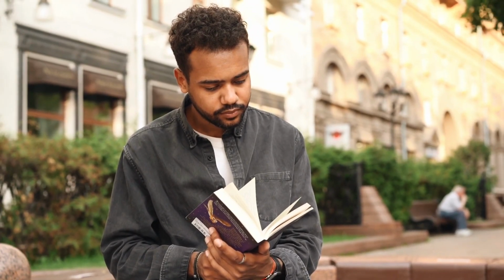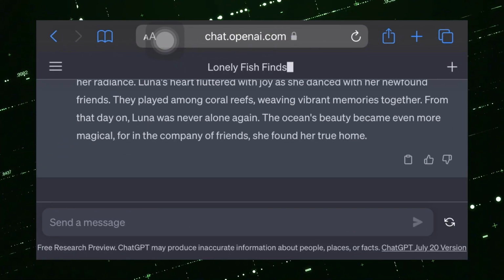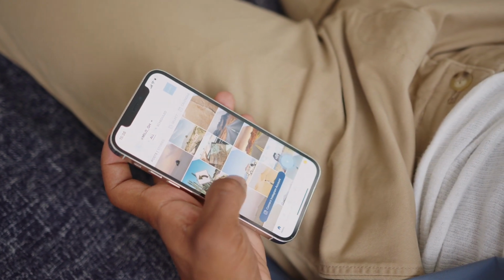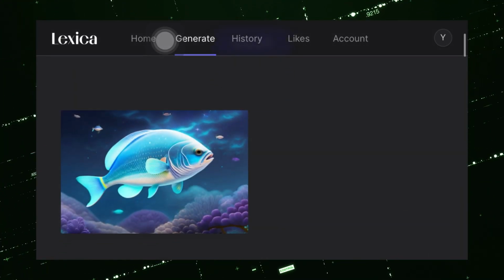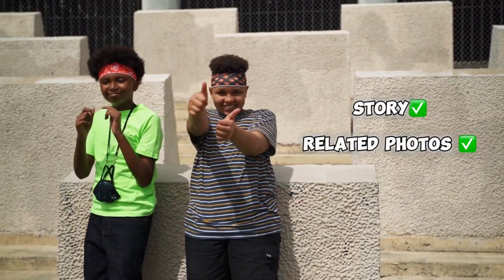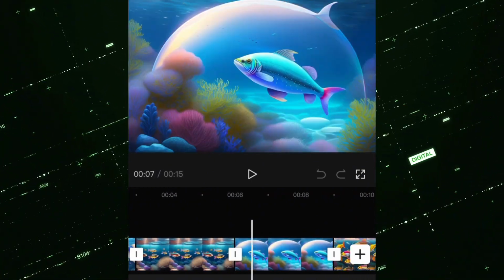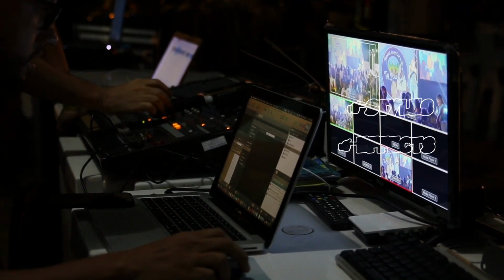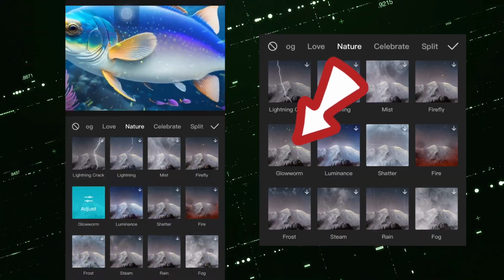How To Make Ai Cartoon Animation || Using ChatGPT & Ai Tools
In this video I am going to show how to make cartoon animation only using Ai. To make this cartoon animation I used ChatGPT, Lexica & CapCut.
Ai Animation Making Steps Are Here🔽🔽🔽
       First we need to get the story. To that I used ChatGPT. After the generate of the story we need to get related photos to the story. To that I used Lexica. After that we need to edit the story to that I used CapCut. In CapCut I got Ai voice to the story,I added some styles to my photos. And I put some effect to my story. And finally we got the video.
ENJOY YOUR AI CARTOON ANIMATION. !
📌VIDEO BREAKDOWN:
00:00 - Introduction
00:26 - Getting the Story
00:43 - Getting the Photos Related to the Story
01:19 - Editing the Story
02:06 - Outro